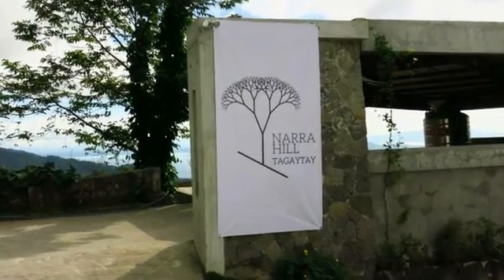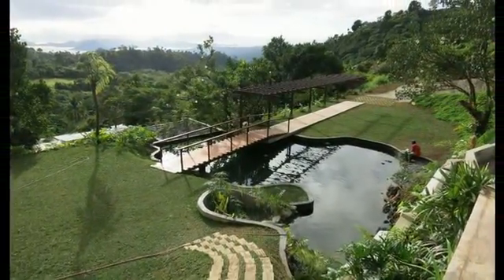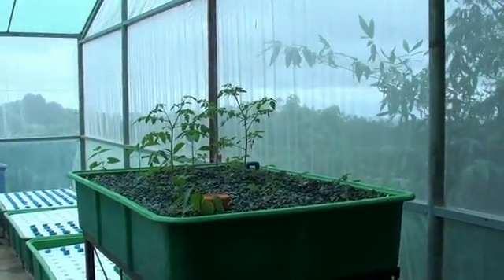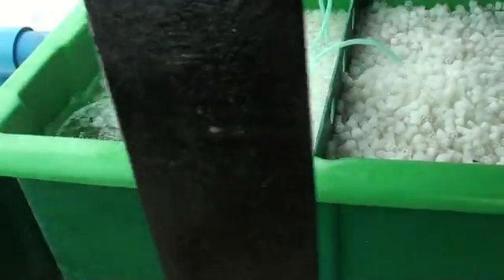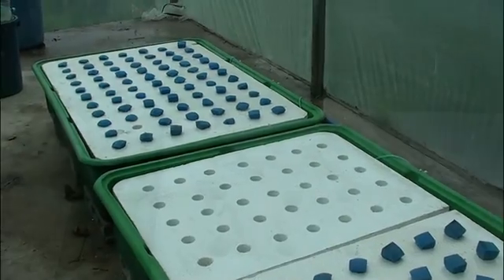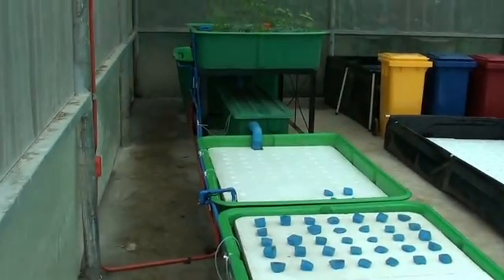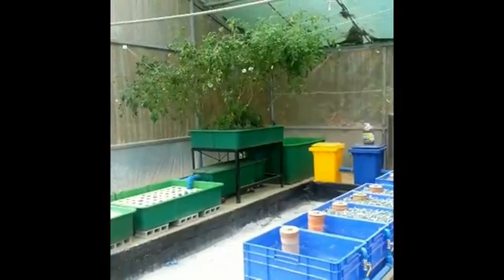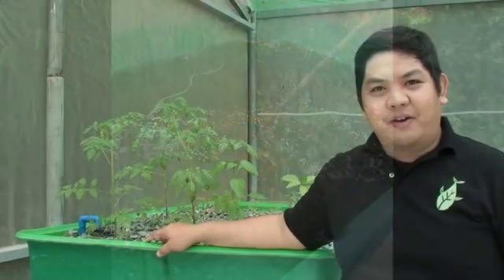Aquaponics at Narra Hill, MADE in the Philippines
How the Narra Hills Tagaytay MADE system works.